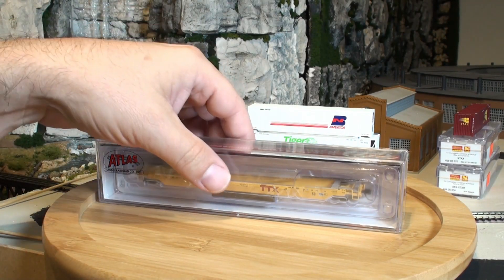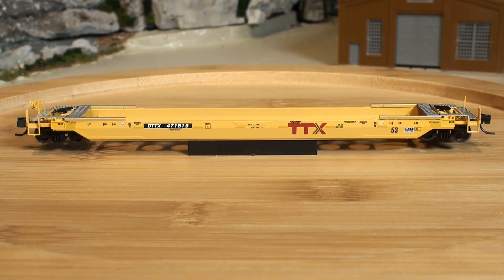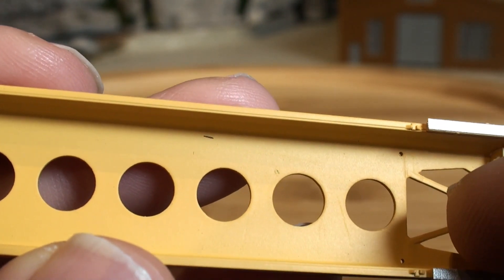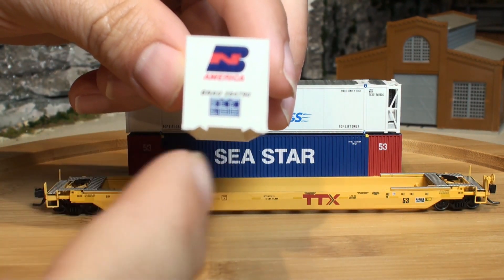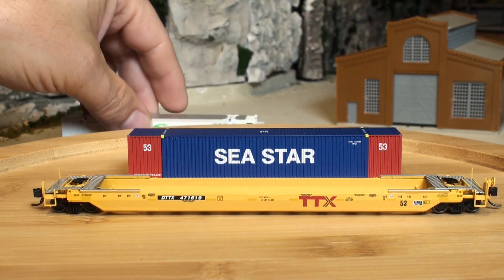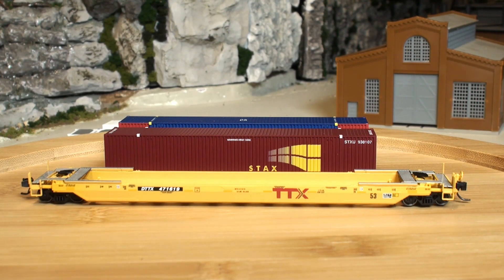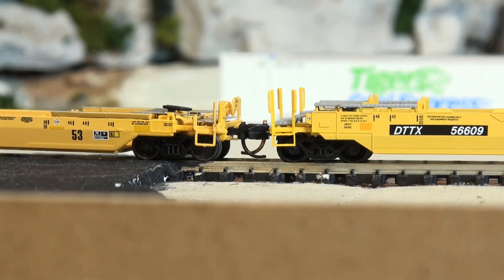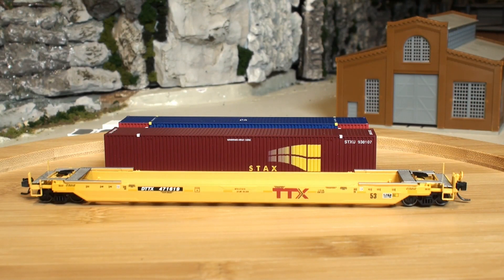Atlas 53' Single Well Car - N Scale - DaBob's ManCave 🚂🚋🚃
Brand New product from Atlas, a Master Line 53' Single Well Car in N scale.  I have been waiting for these for a few years now to come out, nobody was making them.  So I got my hands on some so I could review them for you.  These will work great with my other rolling stock.

Bi-weekly videos about model railroading in N scale.  Product Reviews, How To's, Train Shows, and Rail Fanning videos.